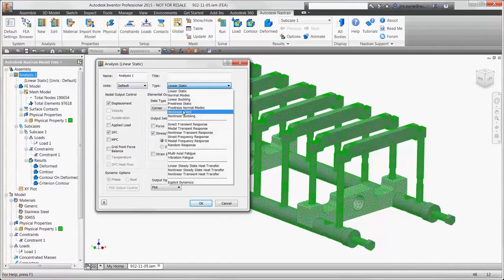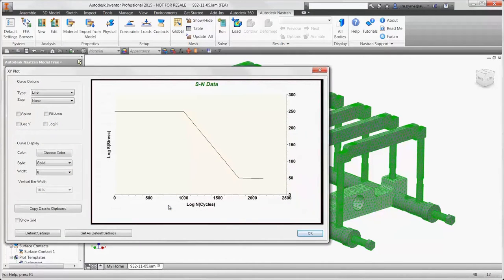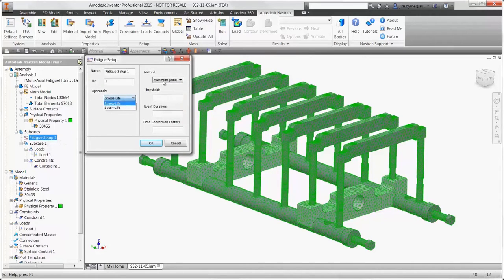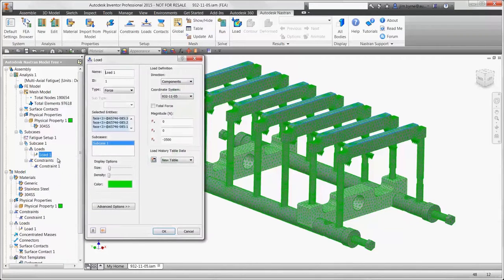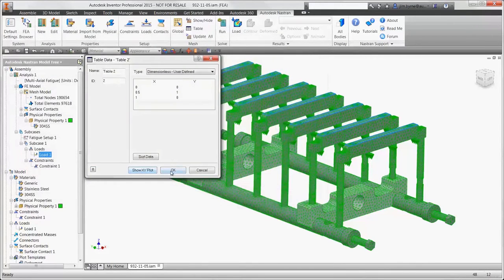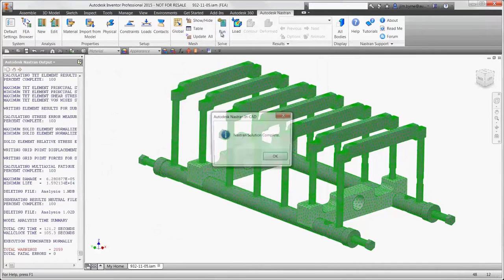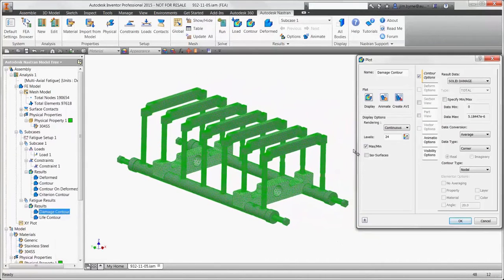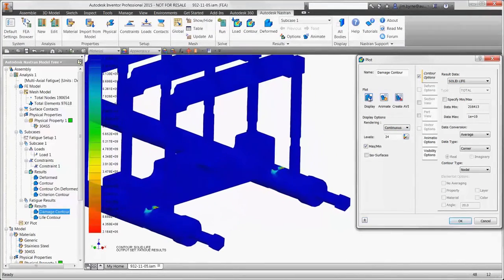Static Fatigue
One of the most common causes of failure is due to the repeated cycling of loads on a part known as fatigue.